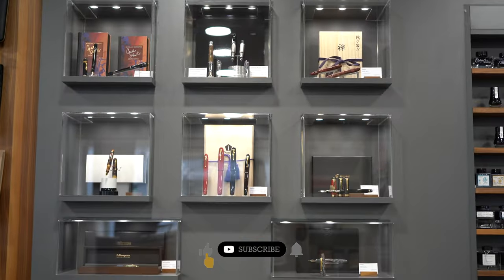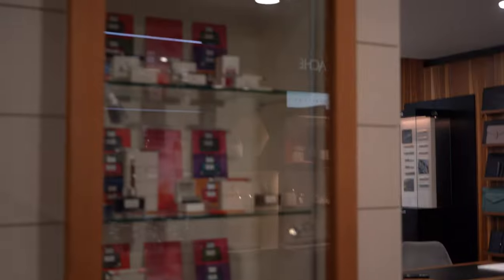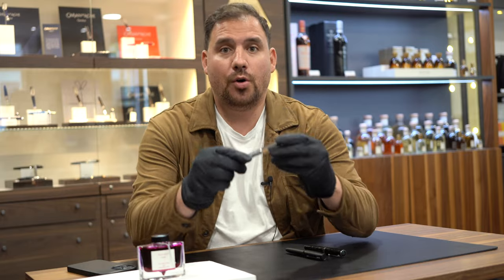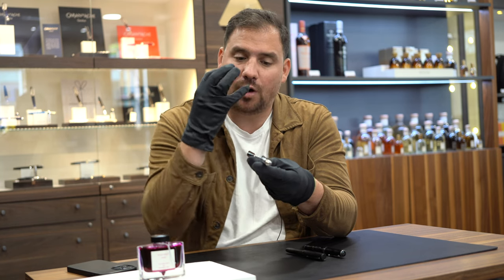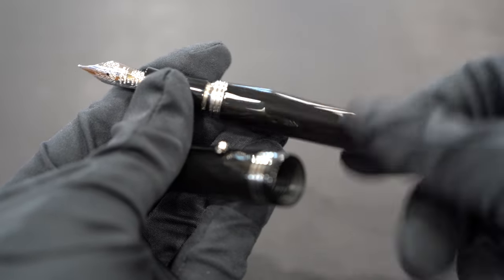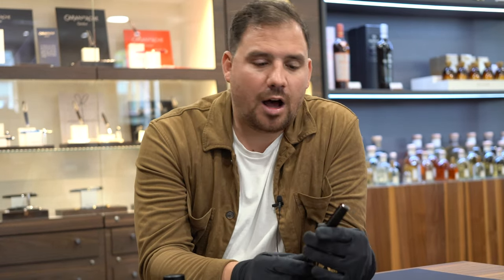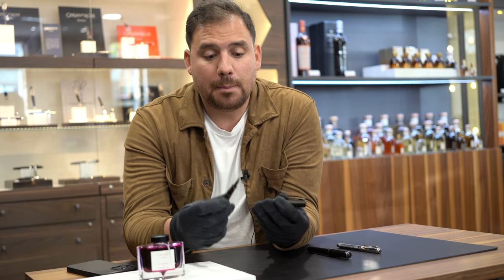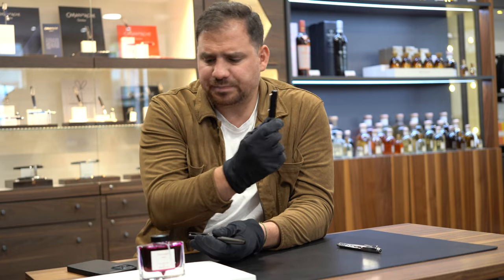3 stunning Fountain Pens you haven't considered yet (but you should)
Goodfellas,
these are three wonderful Fountain Pens that we didn't had a closer look at but i think totally deserve a shoutout. How do you like them?

Follow our Style of Zug Outlet on Instagram
📱 Instagram (it's a private instagram account and we'll make sure to accept you as fast as possible)